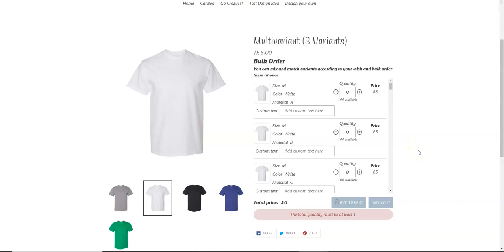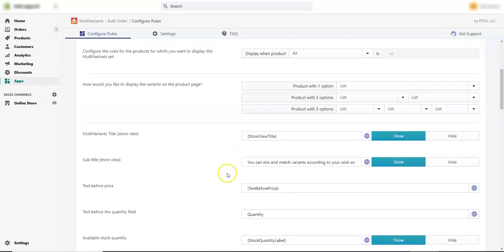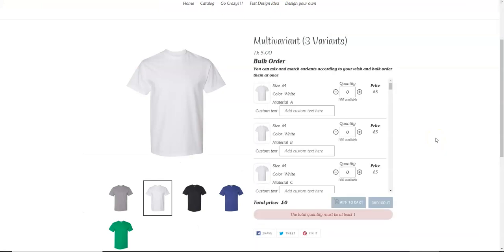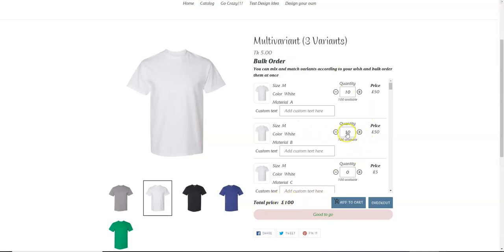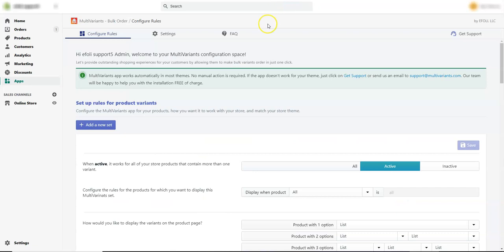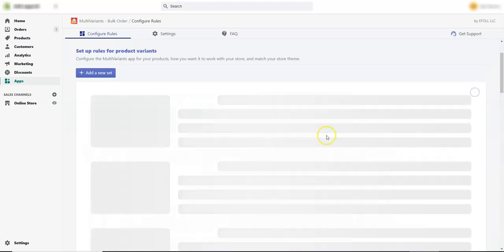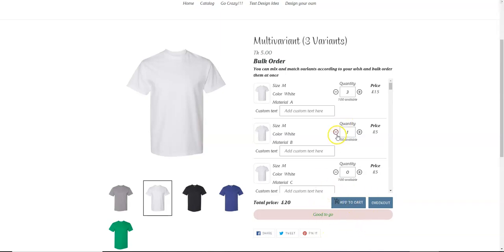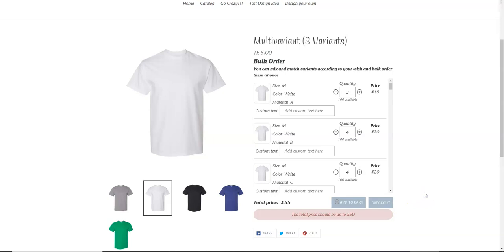Shopify minimum and maximum order value of product variants | MultiVariants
How to apply minimum and maximum order value of product variants in your Shopify store.

Convert default Shopify variants dropdown into a variant list table with the quantity box to allow your customers to order multiple variants and quantities of the same product in just one click.

MultiVariants - bulk add to cart comes with features you need to sell products with multiple variants for your B2B/wholesale stores